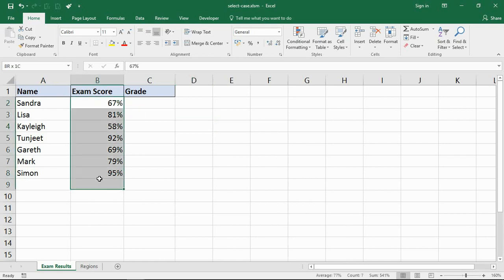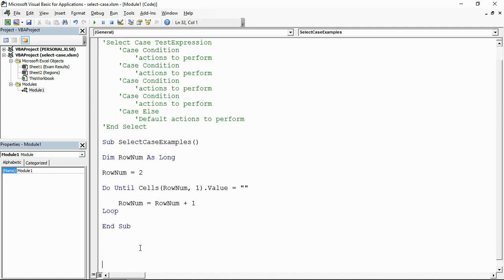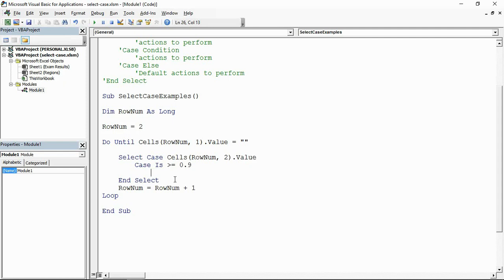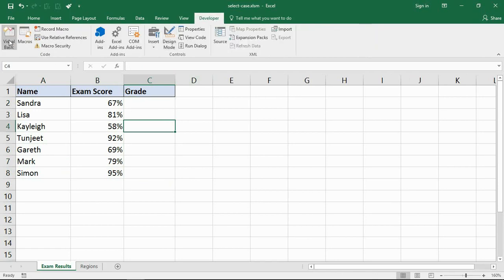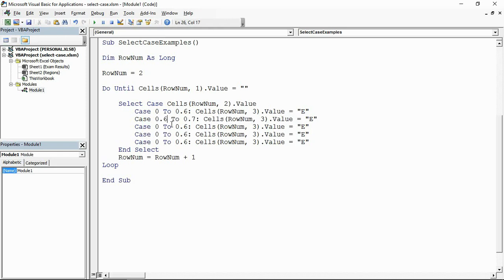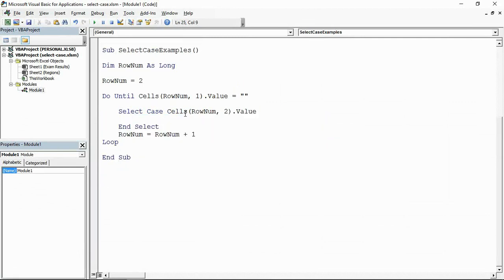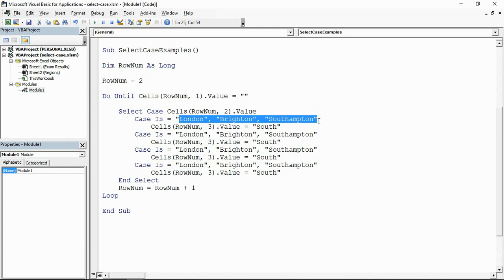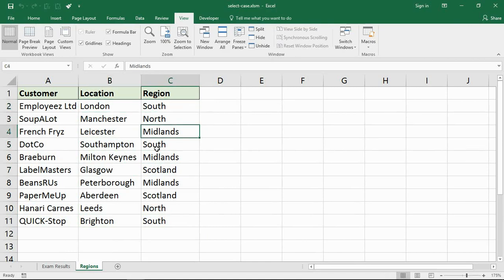Excel VBA Select Case Statement - Two Examples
In this video, we explain the Select Case statement of Excel VBA with two examples.

Select Case offers a neater and more concise alternative to other logical statements such as the IF statement.

You need only refer to the test expression once and lists the case conditions and resulting actions. This ensures a more condensed structure than nested IF's.

In this video we see the Select Case structure used to test a range of numbers (2 examples given for this) and then to test a list of string values).

Various ways of writing the Select Case statement are given with the reasons why explained.